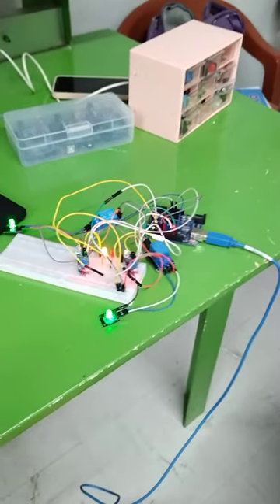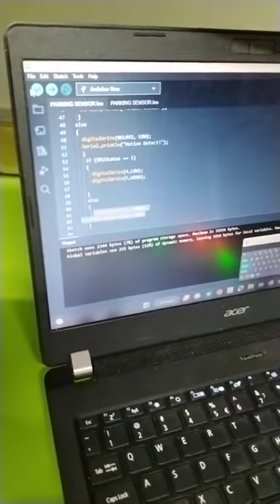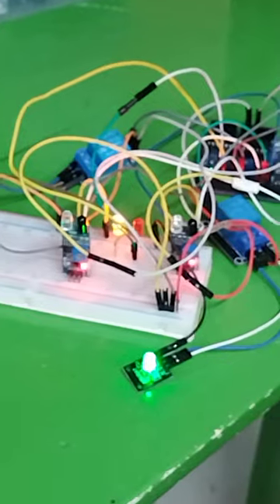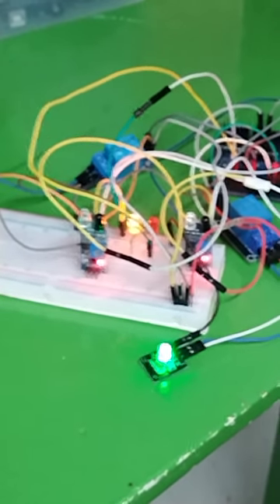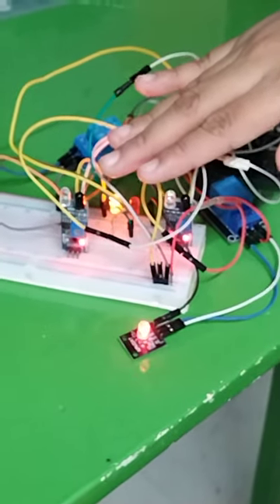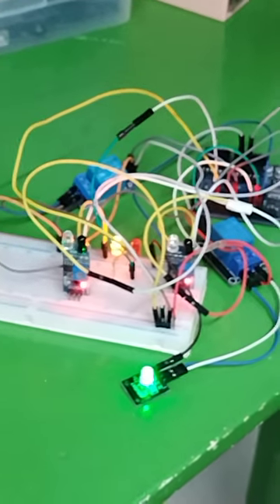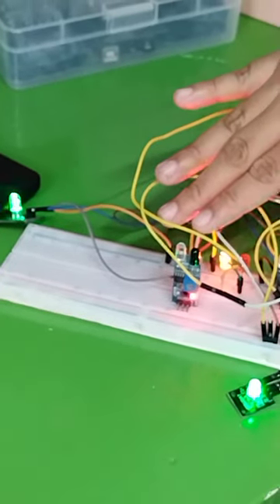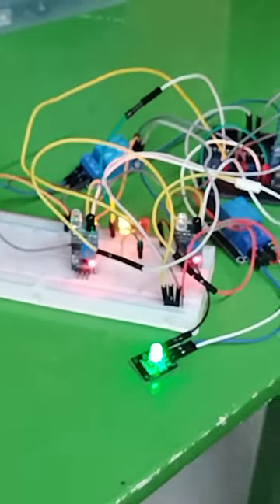IR sensors, RGB and control relay module testing Arduino UNO Project.